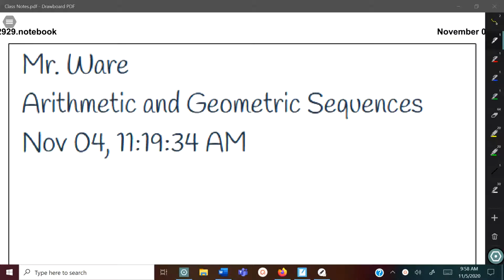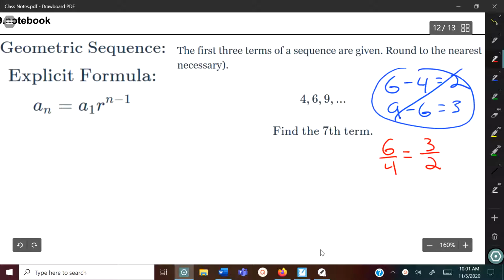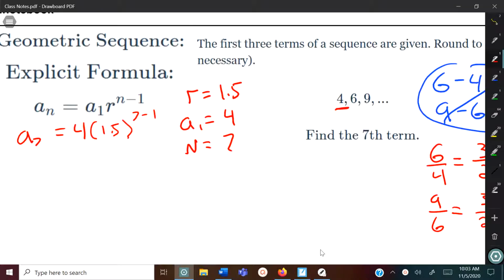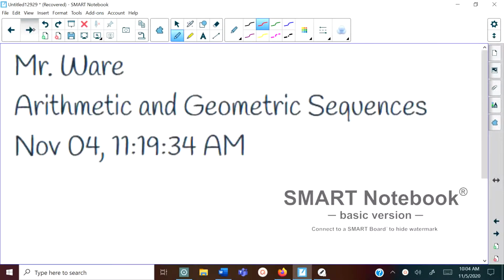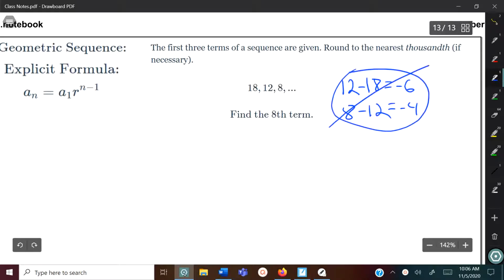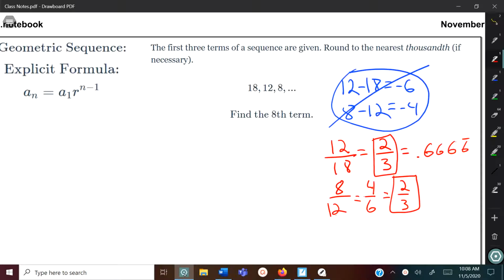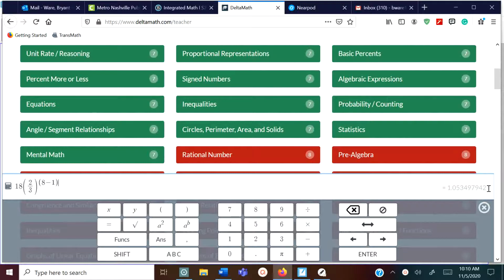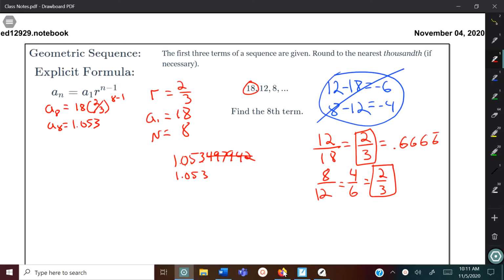Geometric Sequence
Delta Math